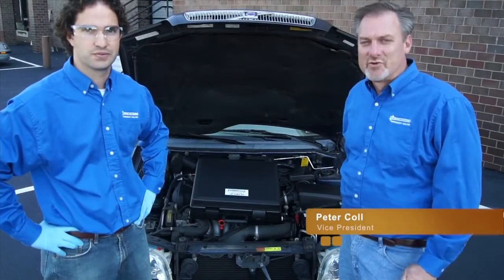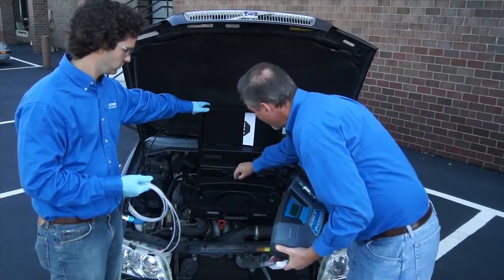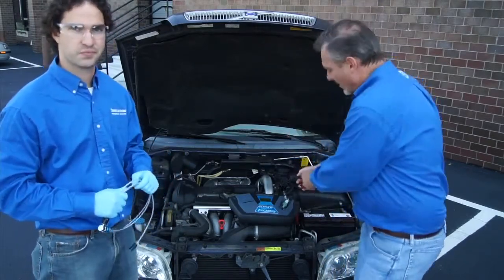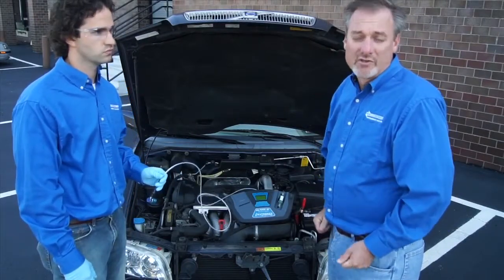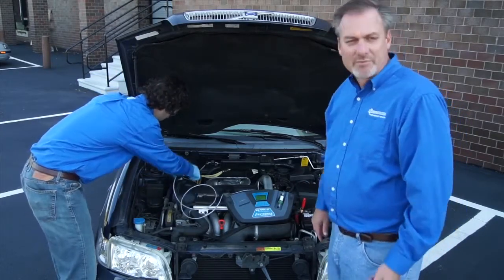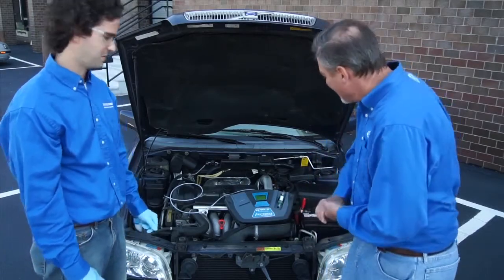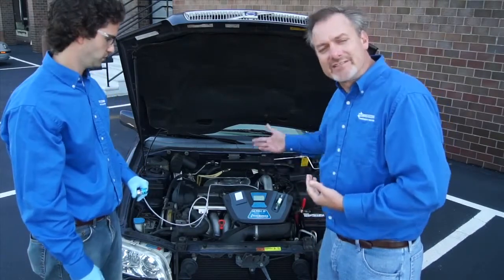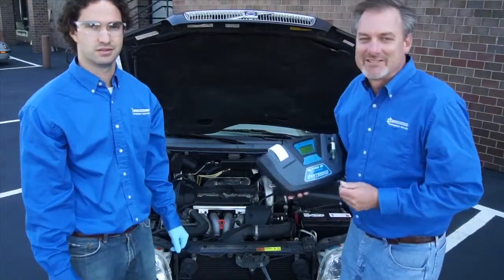RI-2004DXP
Neutronics Refrigerant Analyzer RI-2004DXP in use.